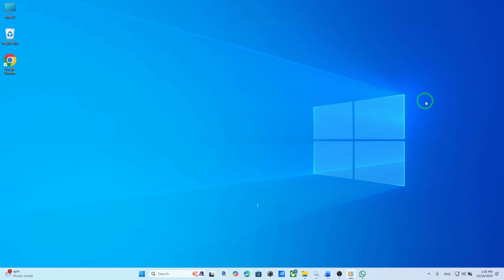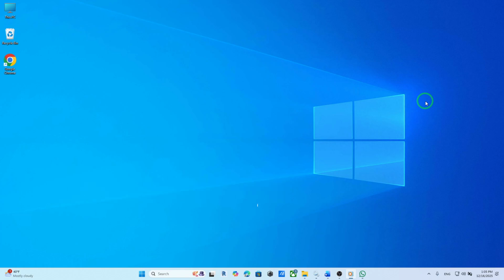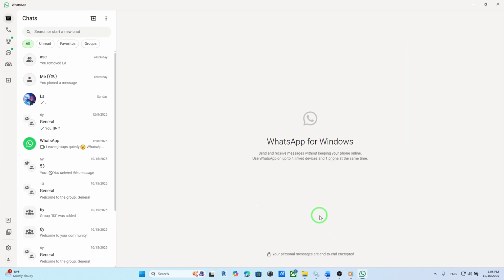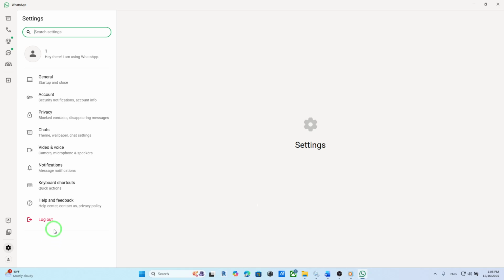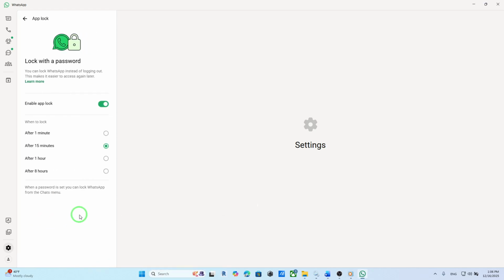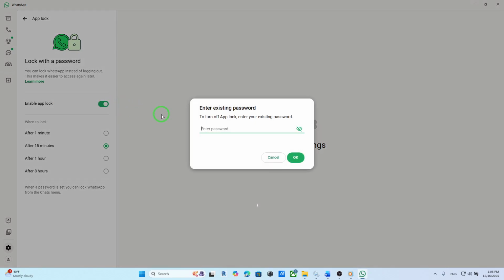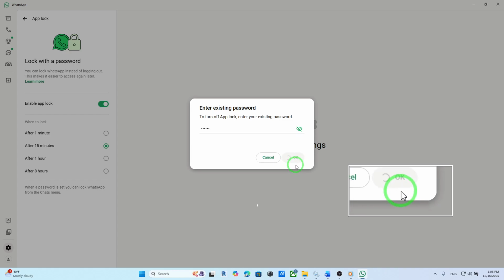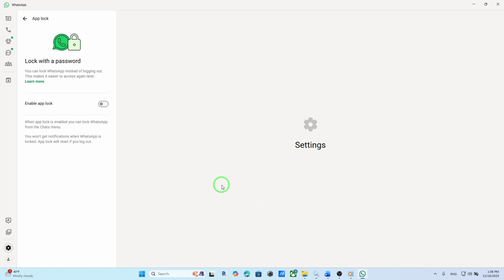How To Turn Off App Lock On WhatsApp App On PC (New Update)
Learn how to turn off App Lock on the WhatsApp app for PC in the latest update. This quick tutorial will help you unlock your WhatsApp app in just a few easy steps. Follow along to disable App Lock and access your chats smoothly.

1. Open WhatsApp app

2. Enter to Settings, then Privacy

3. Click on App lock

4. Disable App lock

5. Enter your password

6. Click OK

This video will walk you through the newest method to manage your WhatsApp privacy settings on desktop effortlessly.-
Timeline:
00:00 Start
00:12 How to do it
01:05 End